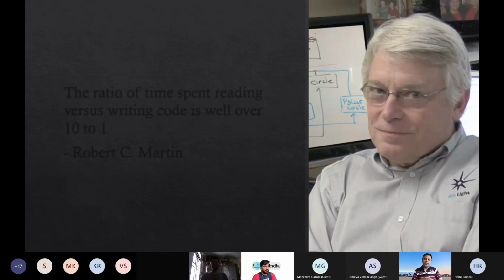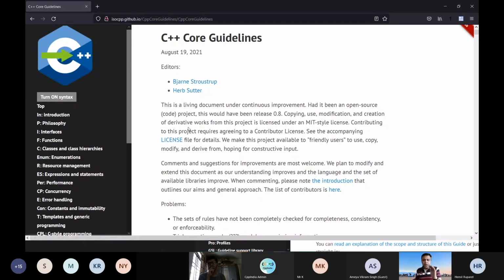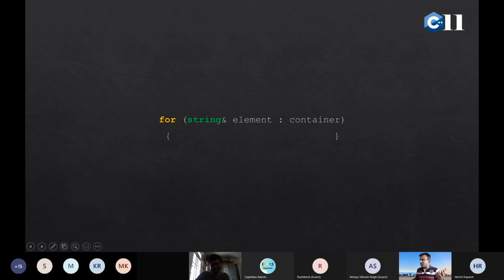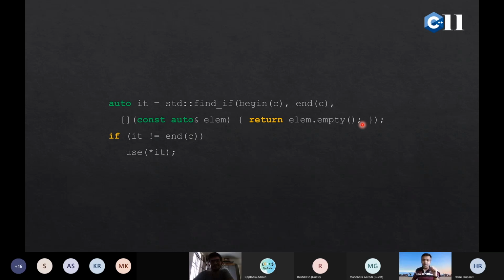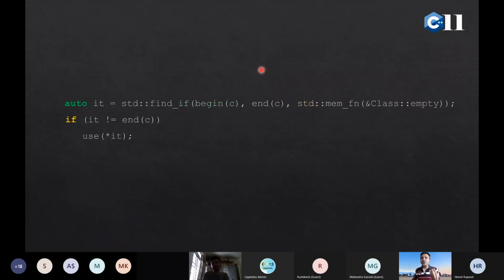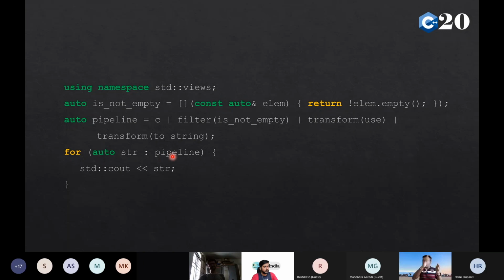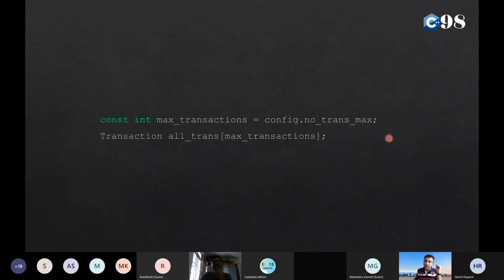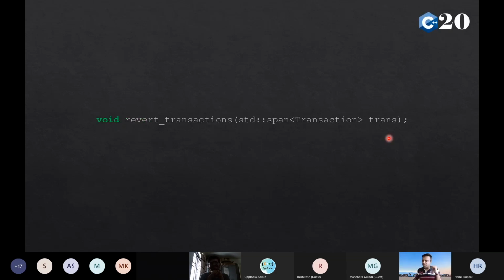[CppIndia] P.3 Express Intent (1 of N) by Ankur Satle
We all know, Expressive code is easy to read and understand. But, How to express intent while writing the code? What are best practices for writing expressive code?

In this talk, Ankur, talks about precisely these things. He starts "P.3 Express Intent" from CPPCore Guidelines and extends with number of examples.

Speaker profile:
Ankur Satle

This video is a live recording of the online conference held on 28th August 2021.